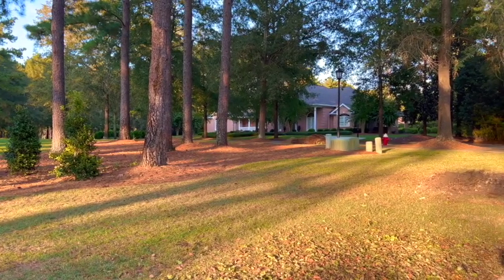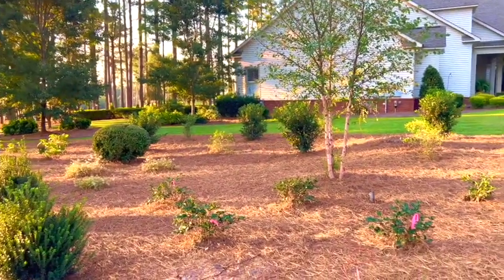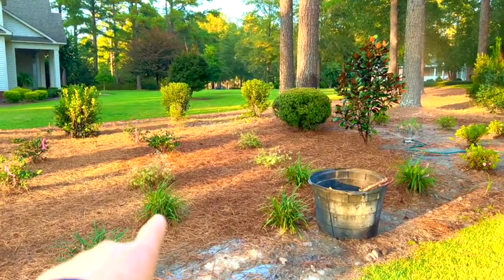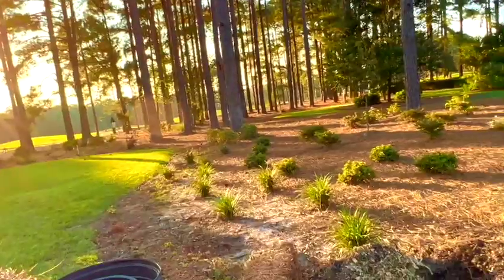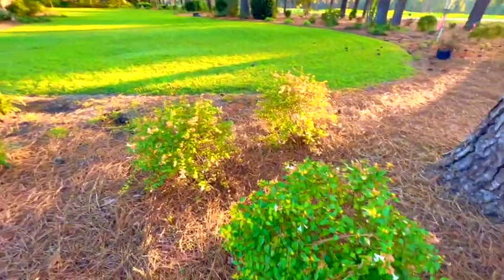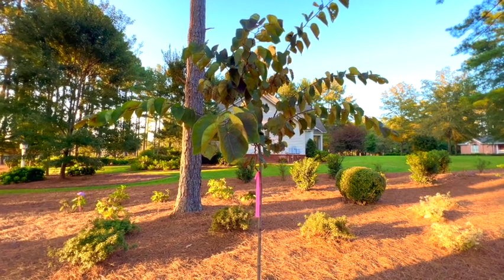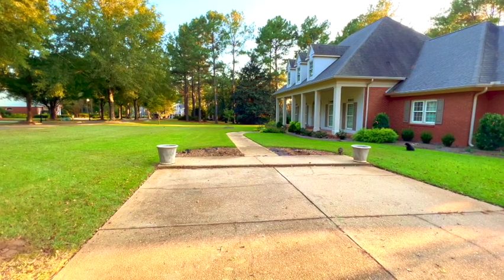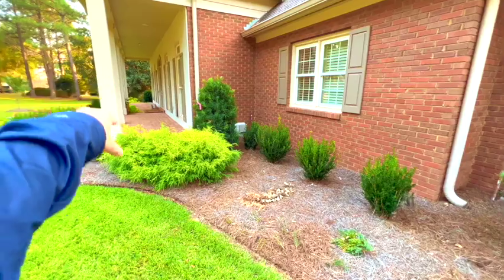MAJOR HOME GARDEN UPDATES!!!//MY SOUTHERN GARDEN// FALL 2023